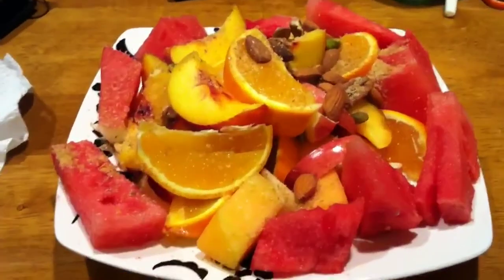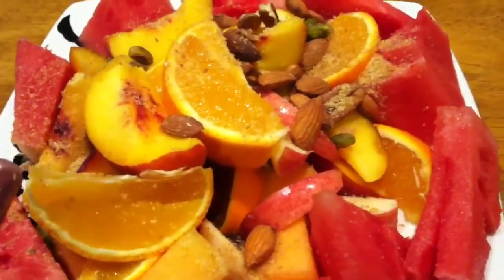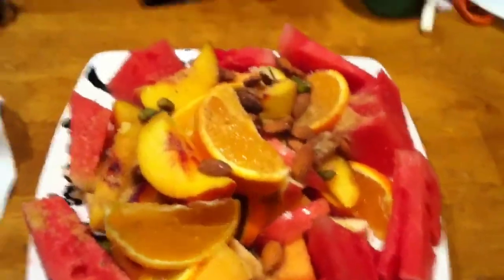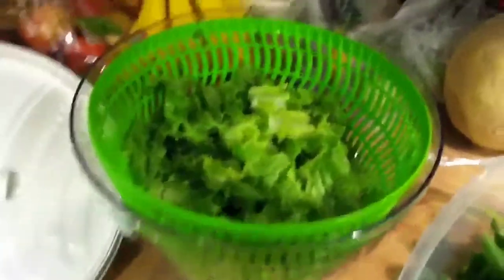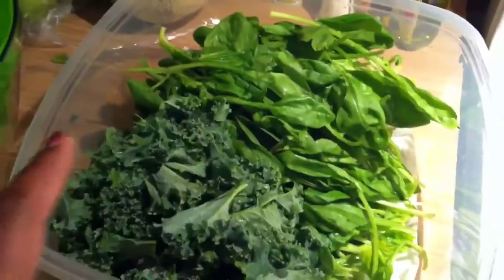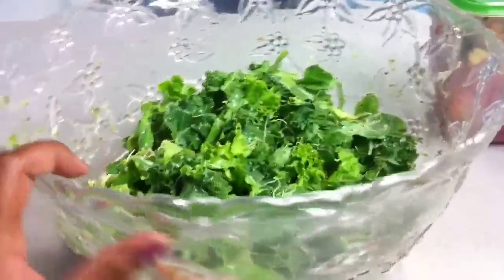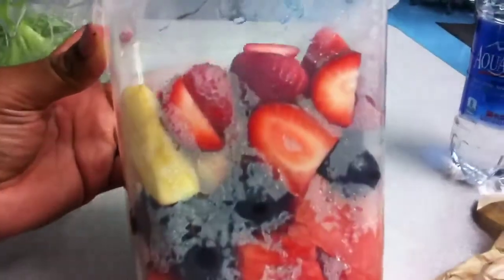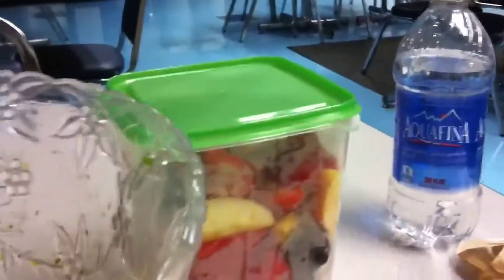Eat to Live: Urban Day 1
Day 1 meals, preparations and a little TMI.